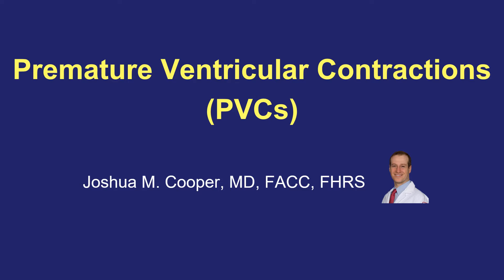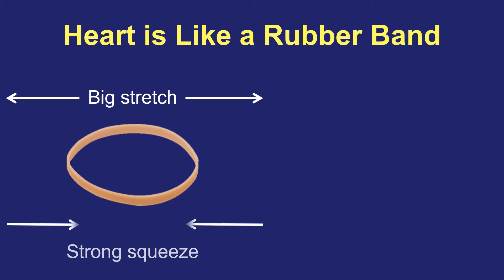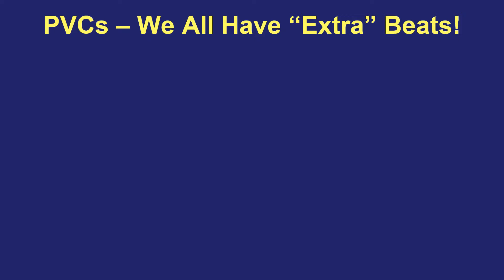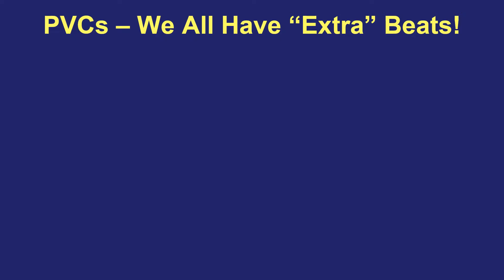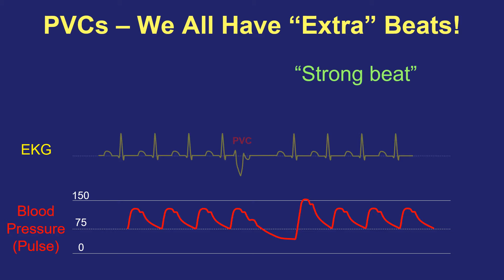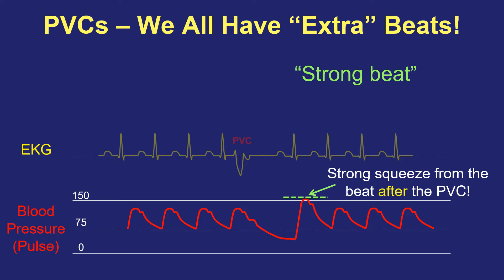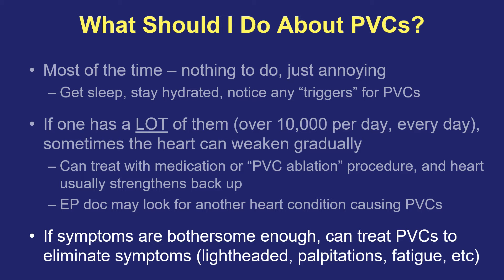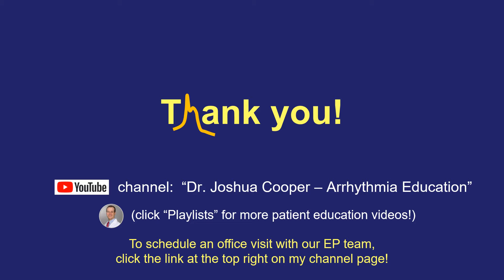PVCs: Symptoms and Treatment - in Plain English!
(Please hit "like" if you want more videos like this!) I explain what PVCs are, why they cause symptoms, and how to treat them, without using "doctor language!"
For other patient education videos, click my picture, then "Playlists" tab, and visit the Patient Education section!